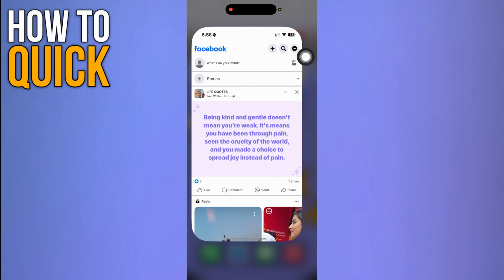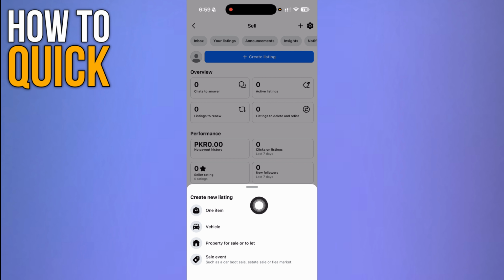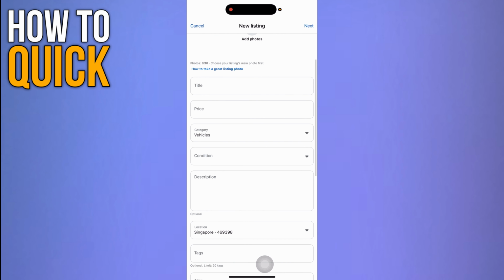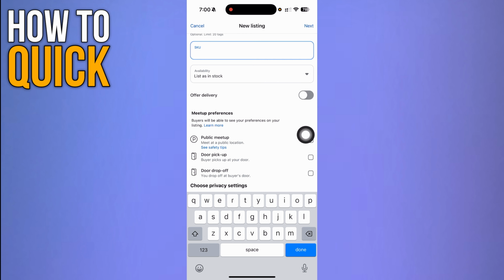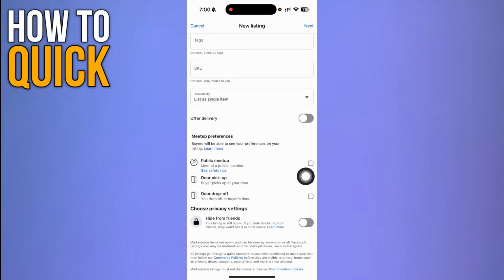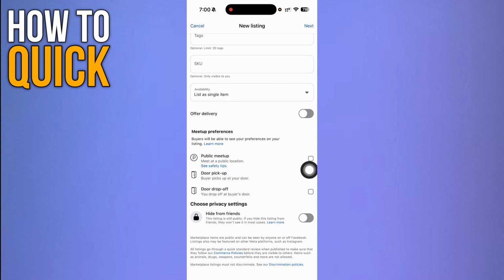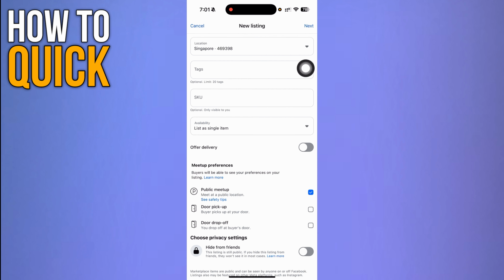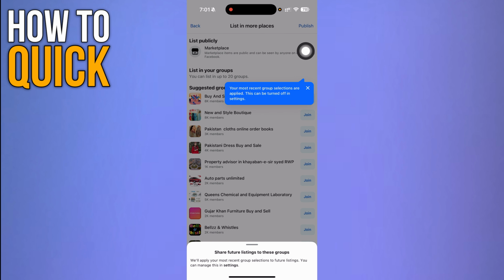How To Sell On Facebook Marketplace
Tutorial on how to sell on facebook marketplace.